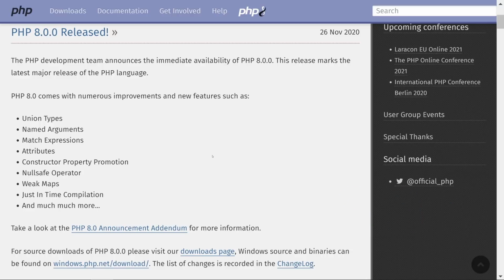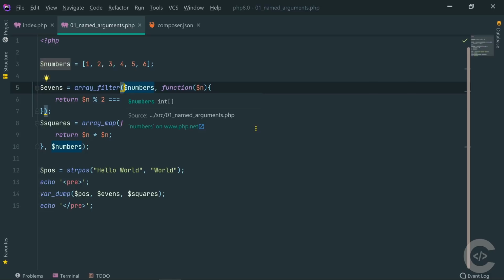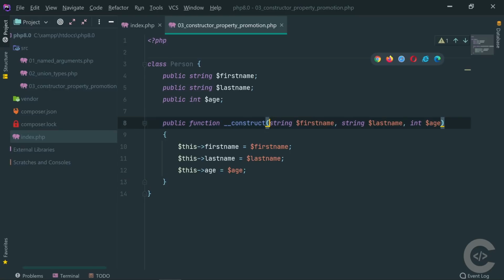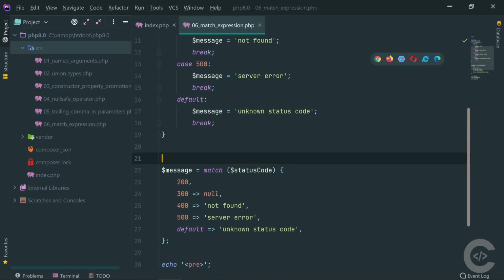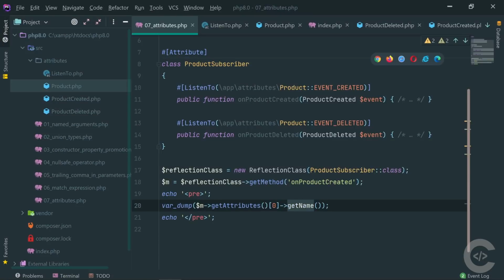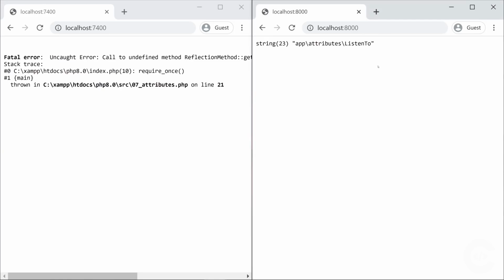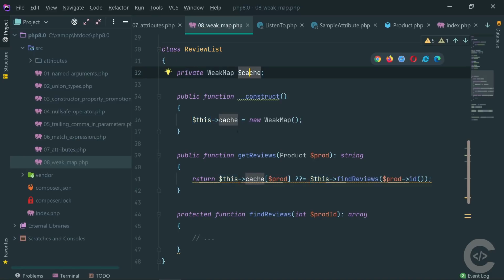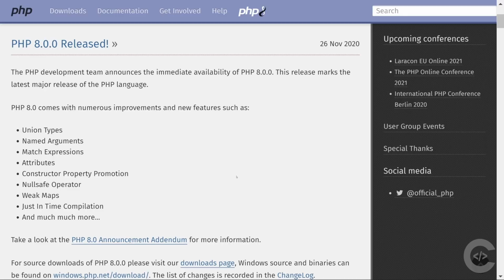What's new in PHP 8.0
In this video I cover most of the changes made in PHP8.0.

00:00 - Introduction
00:40 - Just-In-Time (JIT)
02:56 - Project setup
04:41 - Names Arguments
10:12 - Union Types
12:34 - Constructor Property Promotion
14:03 - Null-Safe Operator
16:36 - Trailing Comma in Parameters
17:51 - Match Expression
19:51 - Attributes
35:18 - WeakMaps
42:05 - Mixed Type
43:15 - Throw Exception From New Places
44:07 - Call ::class on objects
44:26 - Non-Capturing Catch
45:08 - New String Functions
45:48 - Summary